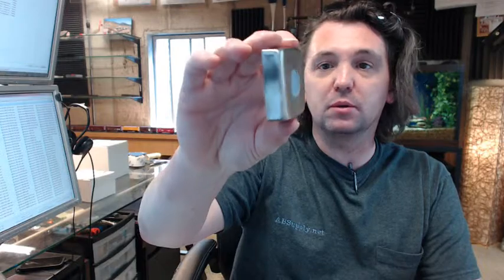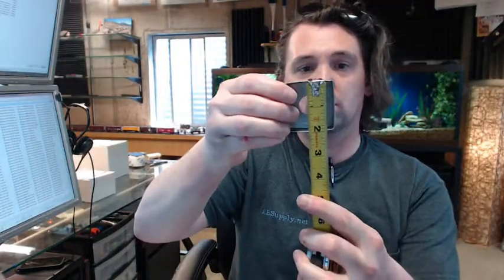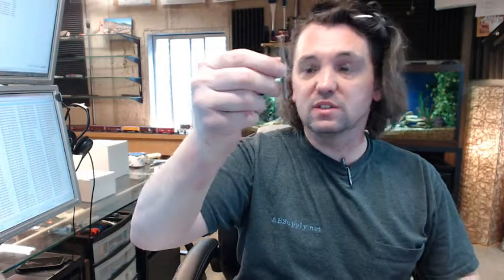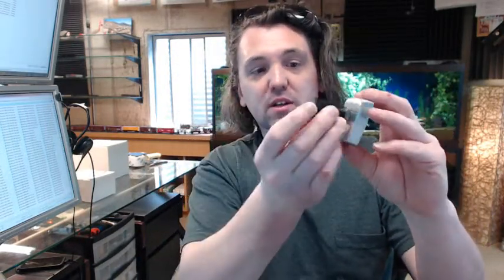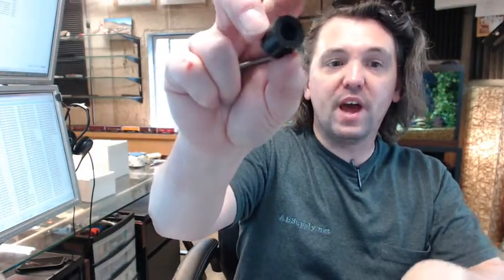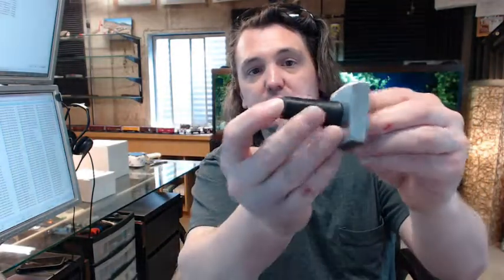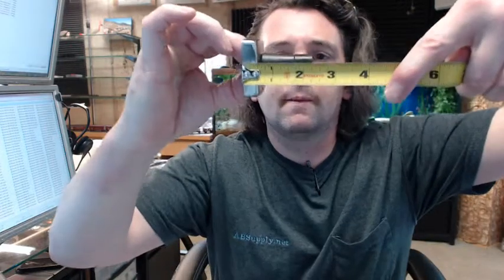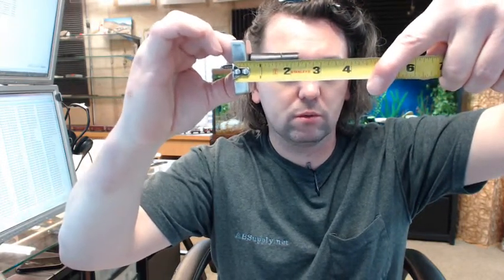Bradley 9144 Door Stop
This video is to bring you a closer look at the Bradley 9144 door stop.  It's composed of some separate items, so let me show them to you know.  This is the stainless steel base of it dimensionally this item is 2" by 2".  The base itself is 1/2" thick.  Comprised of a plastic base that installs into the assecution, a rubberized tip and a long stainless screw, this is indeed stainless, as is the base.  So, it is very easy to install, the plastic insert goes in first, or the tip goes in first, the rubberized end is out here and of course the screw is going to insert down through that hole, not that hole, that one.  And everything goes down through it like this.  God to go at that point.  And I've seen these installed in lots of applications, I've seen them installed on the backside of doors themselves.  I've seen them installed in all sorts of commercial installations, work very well, I've seen them in movie theatres, a lot of movie theatres for some reason.  But 2-5/16 projection. Maybe 2-1/4, yeah 2-1/4 would be closer to it.  Screw sticks out just enough to get into whatever you're installing it into.  Any other anchors will be your responsibility to provide. There is a link below this video to a cut sheet which shows this and some sister related products form Bradley, not a tremendous amount of detail on it but none the less here it is.  Very acceptable item that you're going to see in those applications mentioned earlier, universities, areas that don't expect any vandalism or areas that don't expect much vandalism, standard commercial grade use.  Thank you.